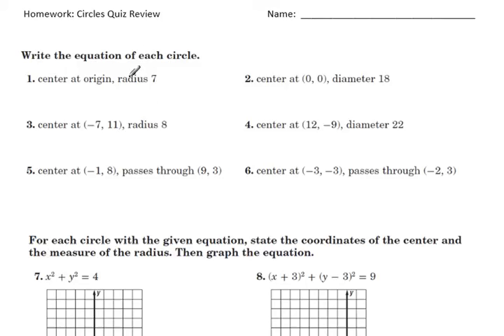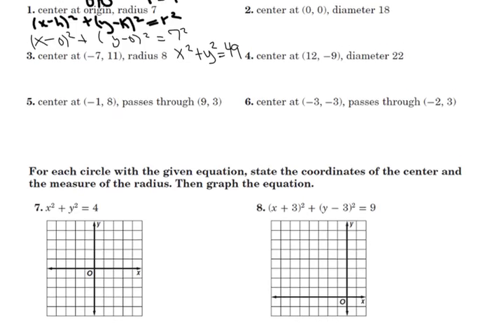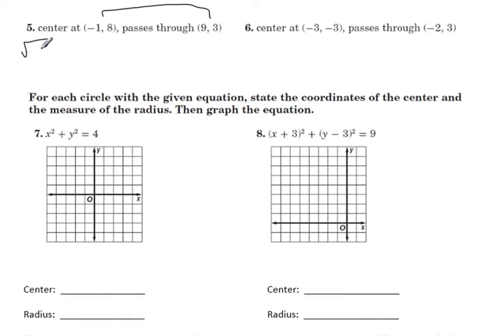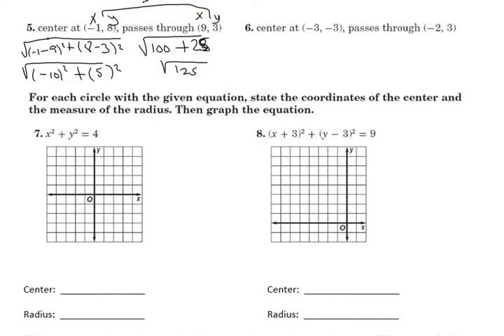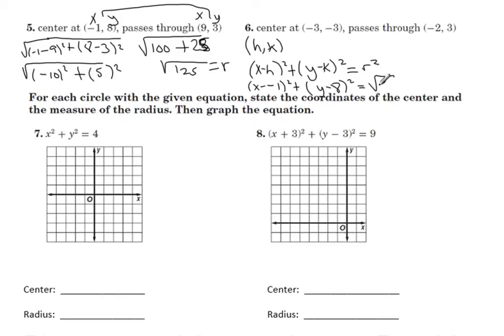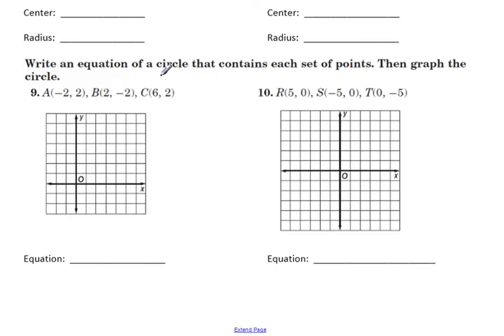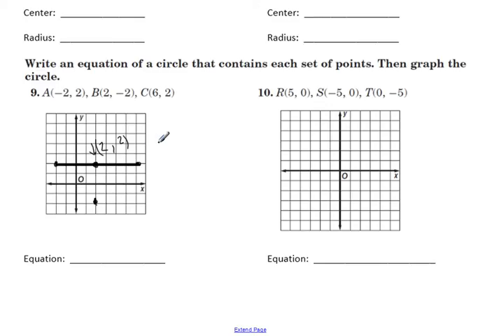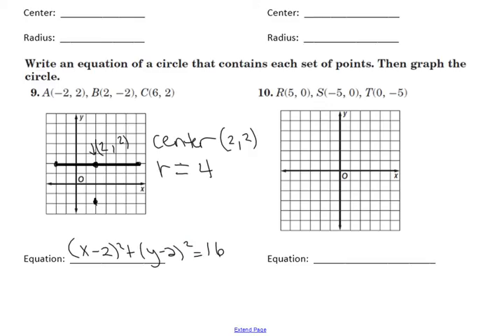Practice_equations of a circle SOLUTIONS